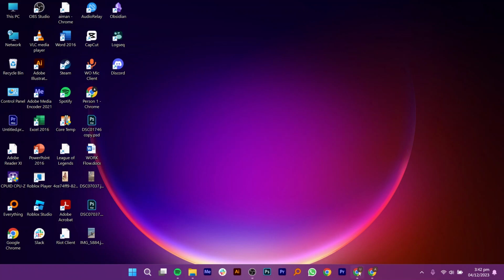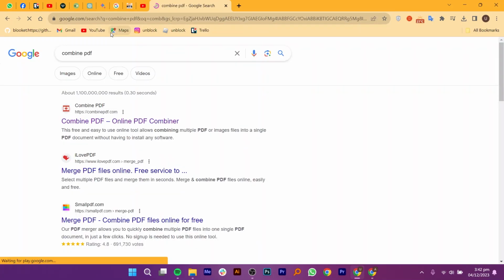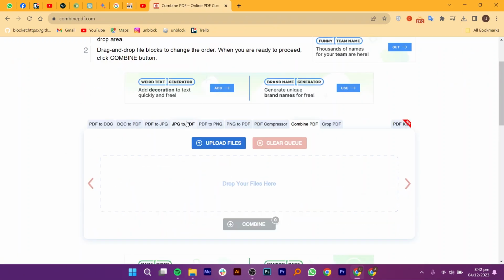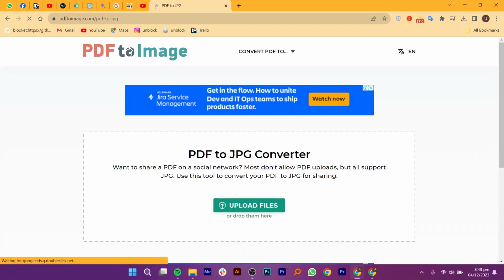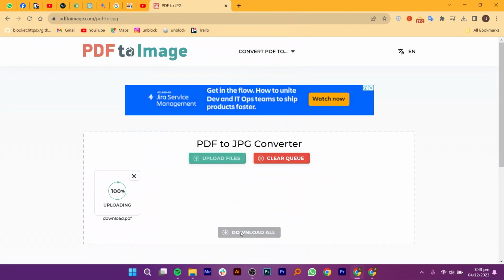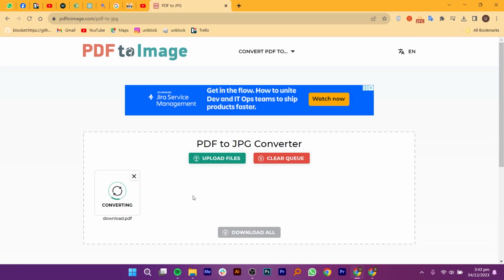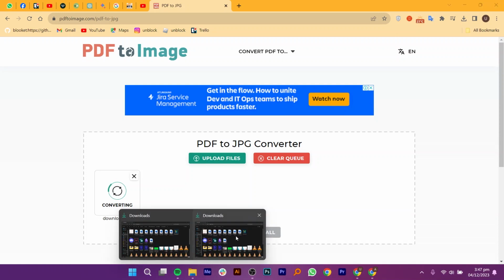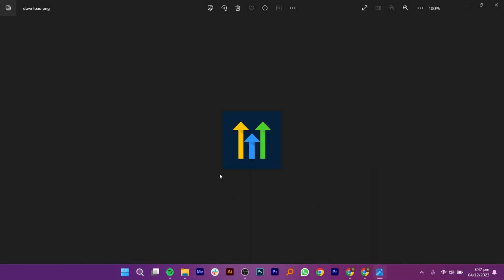How To Convert Pdf To Jpg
Experience image magic with our effortless step-by-step guide on How To Convert PDF to JPG. 🖼️🔄 Unlock the power of seamless visual transformation and learn the easy and quick steps to convert your PDF to JPG images. Whether you're a tech enthusiast or a beginner, this video is your key to visual mastery.

In the heart of this tutorial, explore the middle ground of expertise as we guide you through the core steps of converting PDF to JPG. 🌐📷 Don't miss the chance to elevate your visual game!